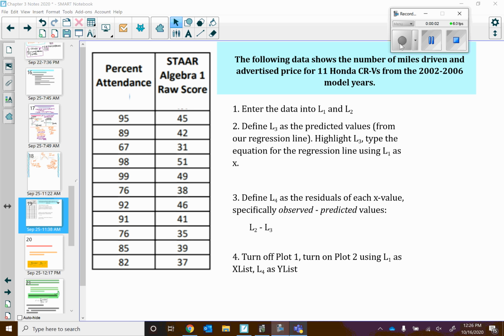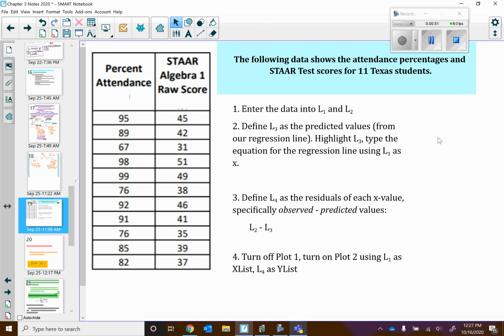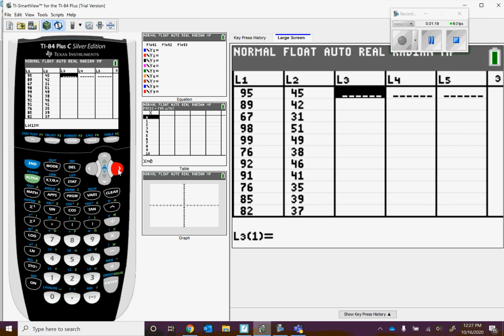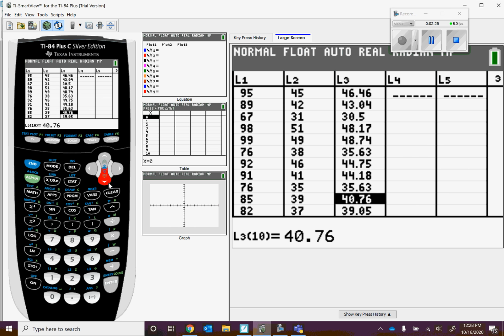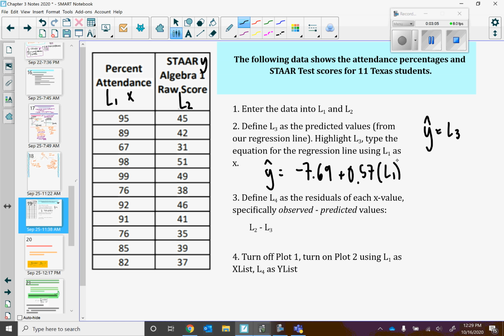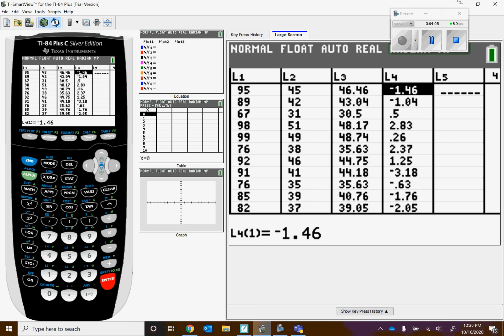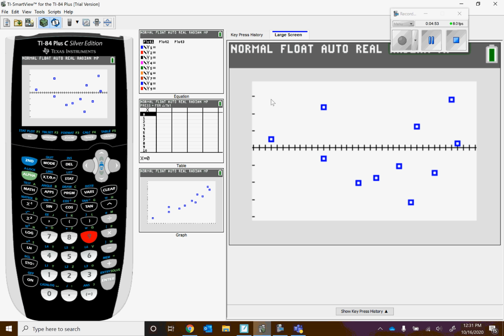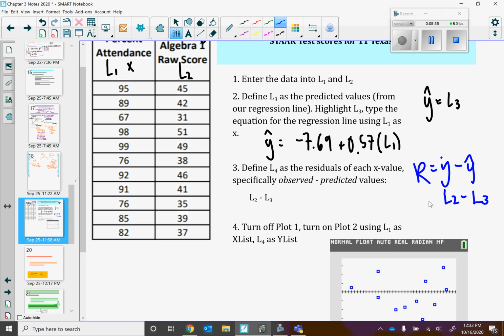Residual Plots on the Calculator